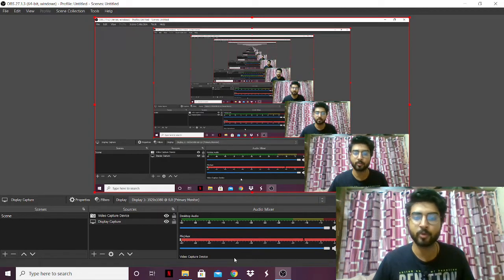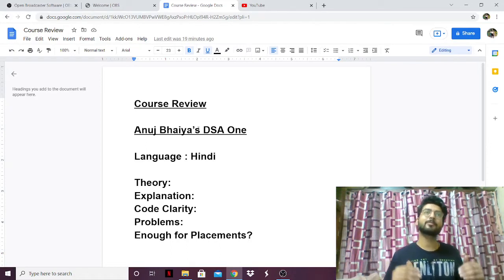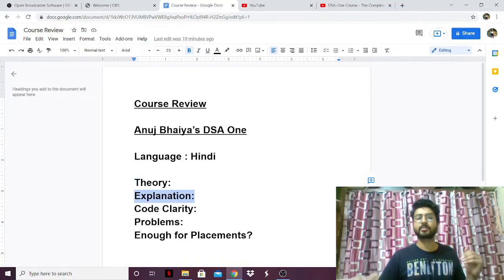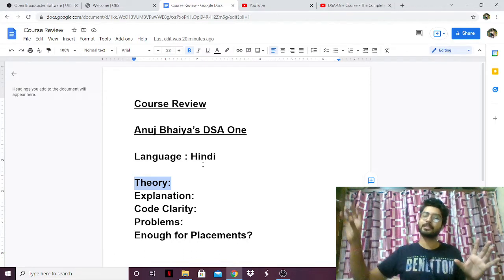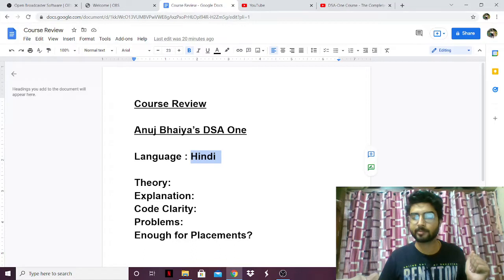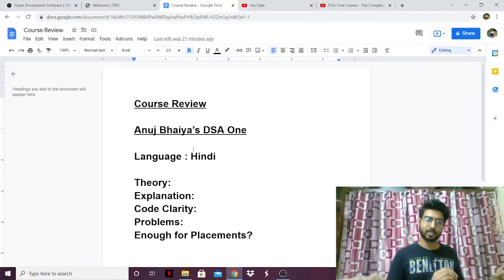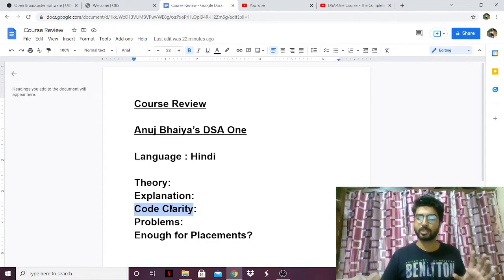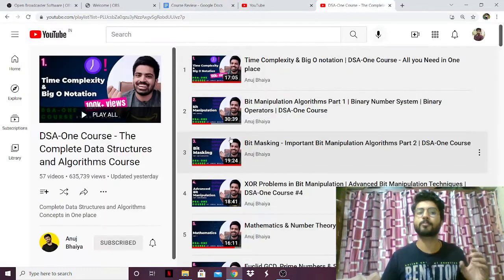DSA One Course Review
Anuj Bhaiya's DSA Course Review